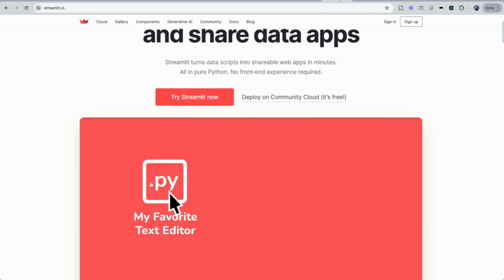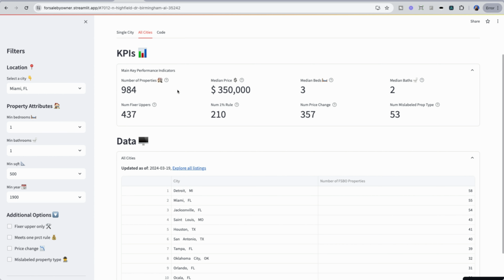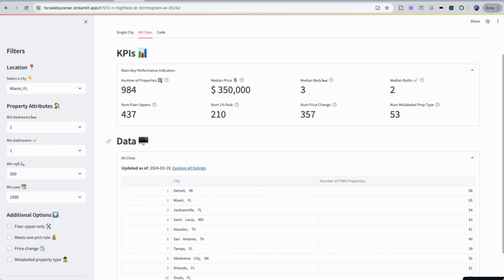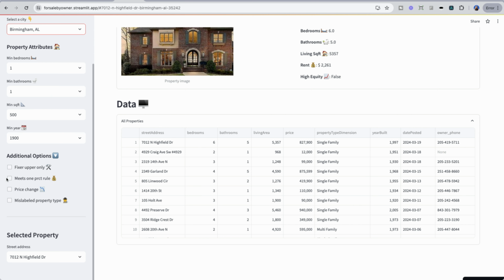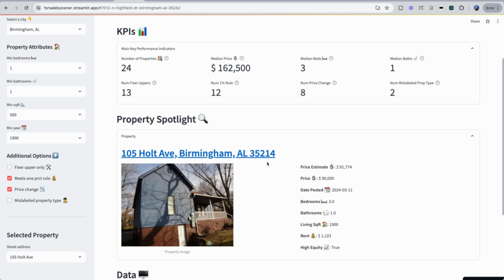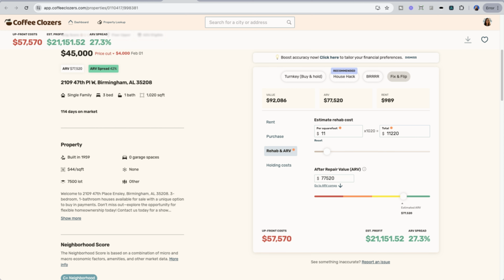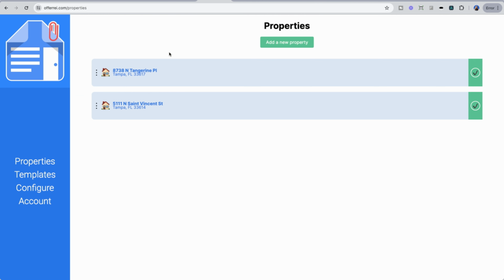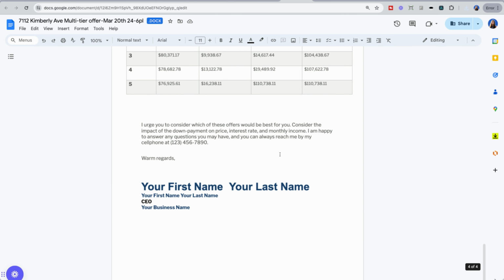Analyzing For Sale By Owner Leads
In a competitive market, How do we find real estate deals? Finding motivated sellers is a great way to try to land a good deal. But how do we find these motivated sellers? One of the ways is by looking for for sale by owner properties. These homes are listed by the seller themselves, which is a clear indicator they want to sell right now.

⏱ Timestamps for your convenience:
0:00 Introduction
0:45 Overview
1:42 FSBO Across Cities
4:57 FSBO by City
7:32 Property Deep Dive
10:48 Make an Offer